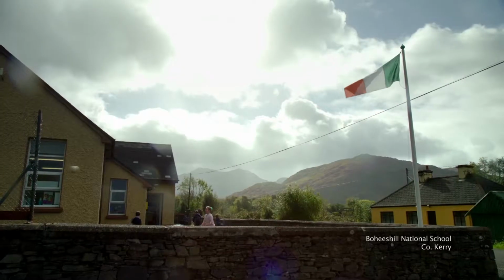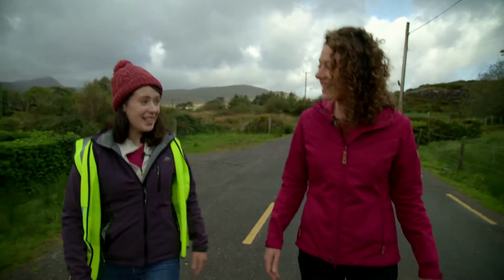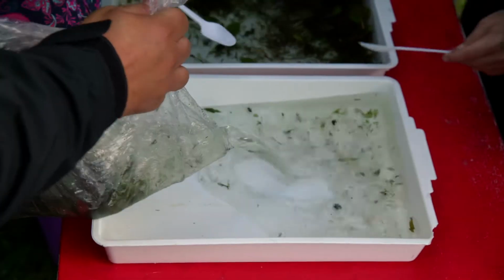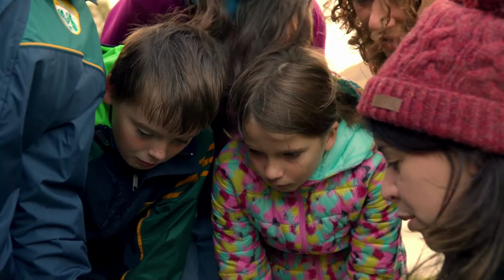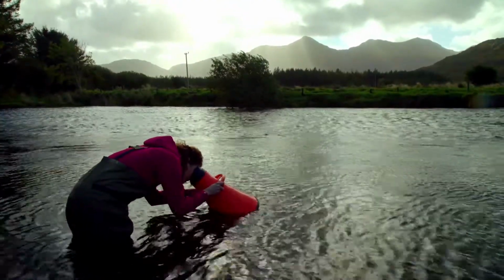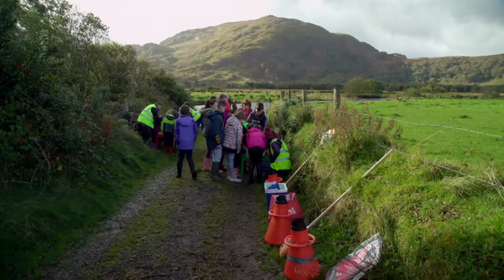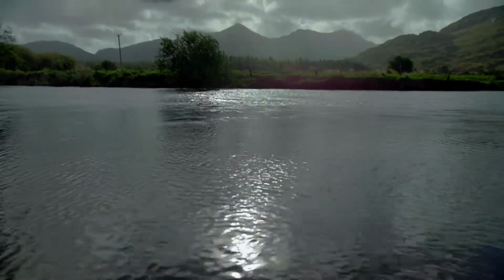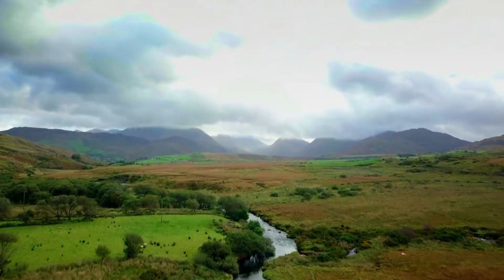Anja searches for Freshwater Pearl Mussels with Boheeshil National School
Anja takes a trip with students from Boheeshil National School as part of Kerry Life’s Education and Outreach Programme where they learn more about the elusive Pearl Mussel. Part 2 'Pristine Water'